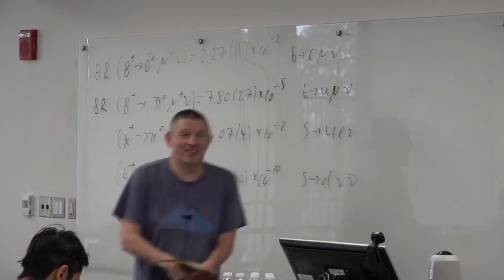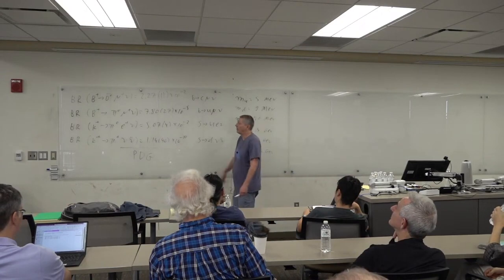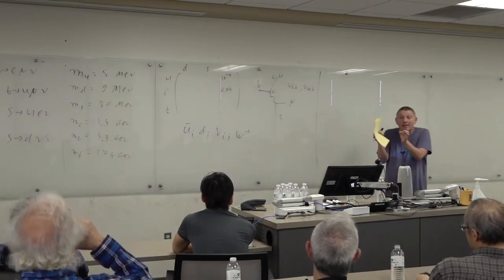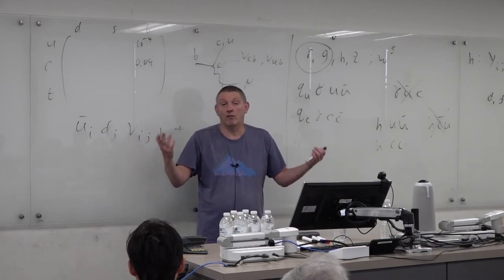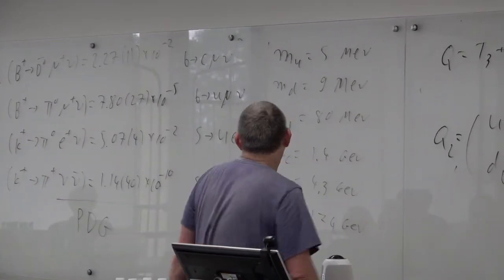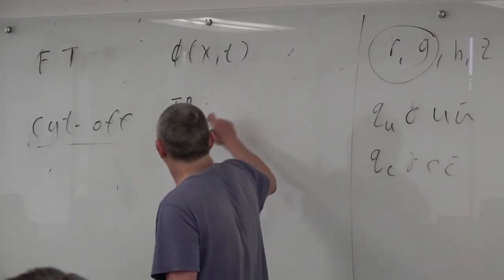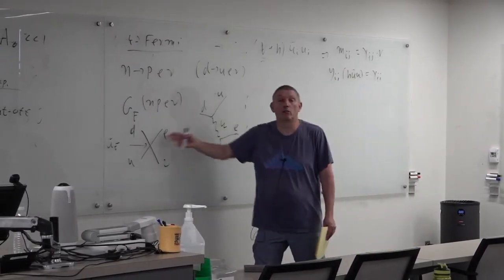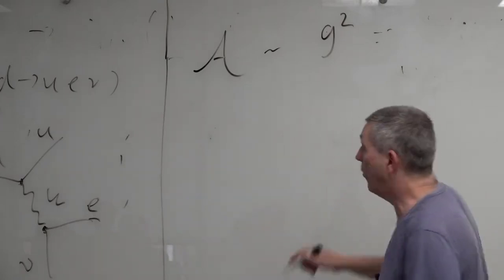Interplay of Flavor Physics and Effective Field Theories (Lecture # 2)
Lecture by Yuval Grossman (Cornell University) at the 2023 FSU Dirac Lectures on Effective Field Theories (recorded on 2/17/2023)